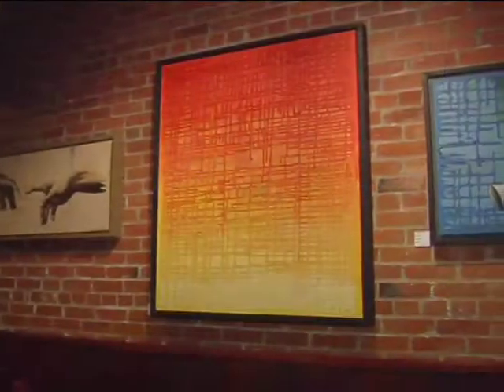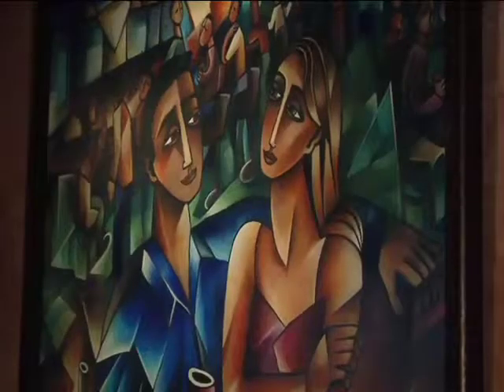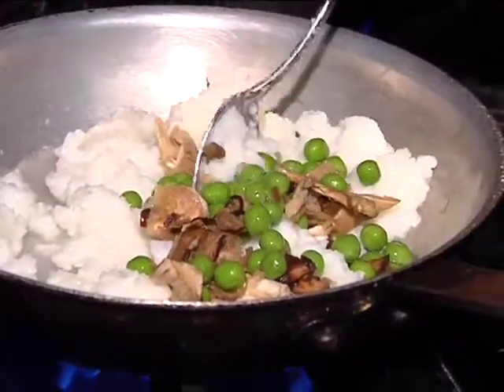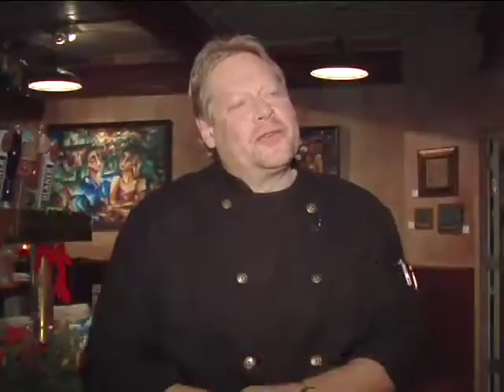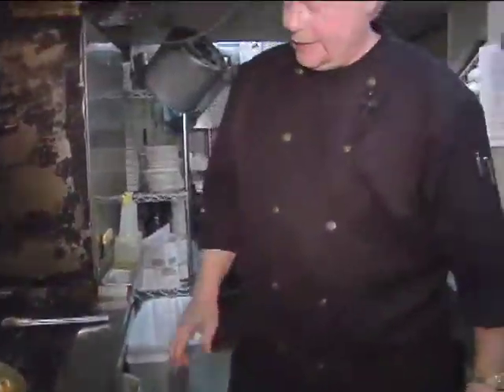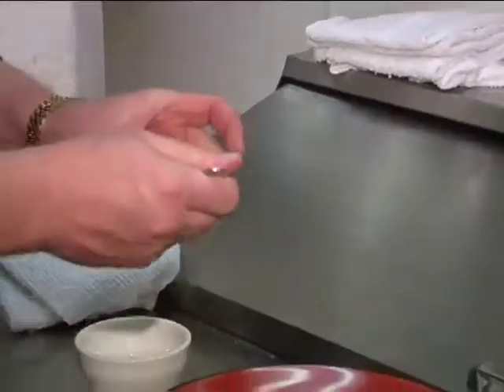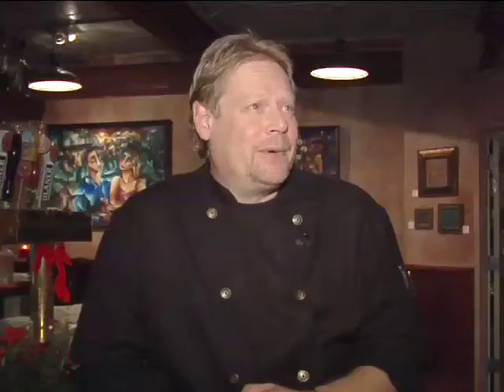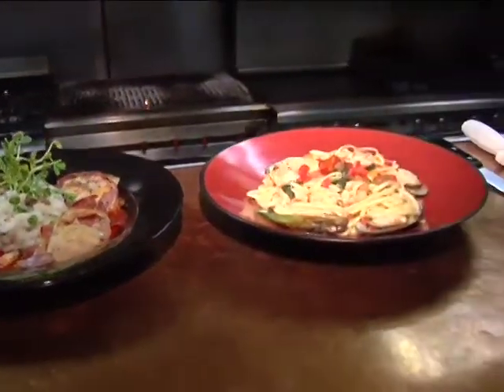Eugene Armstead Shoots and Edits Unique Eats: The Warehouse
The Warehouse was spotlighted in this "Unique Eats" series.  The executive chef and general manager Lawrence Johnson was interviewed.